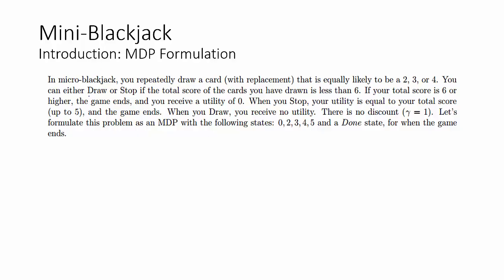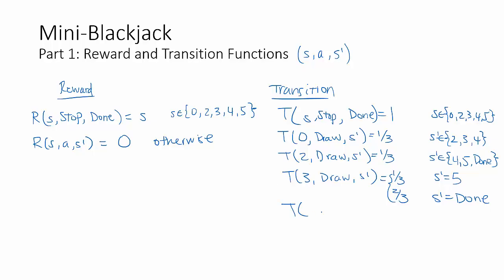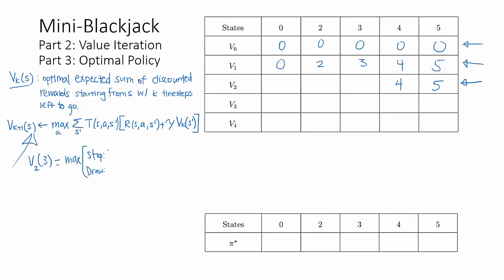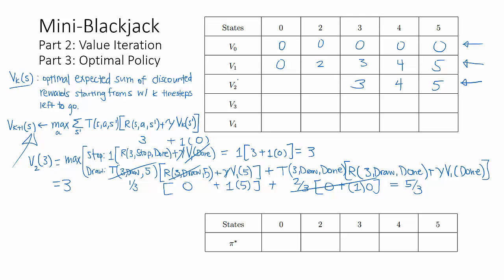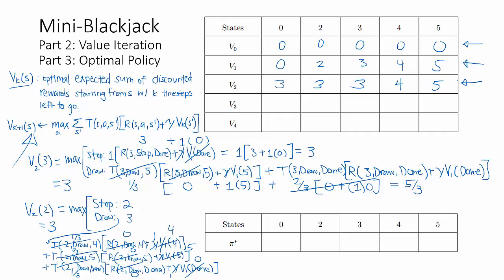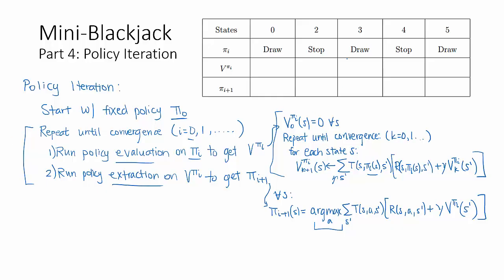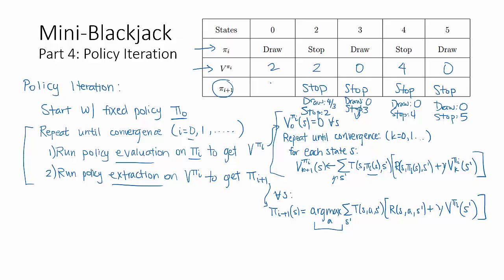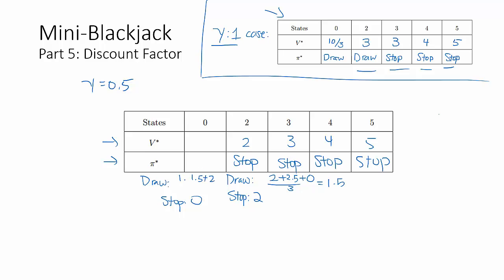Section 3 Worksheet Solutions: MDPs